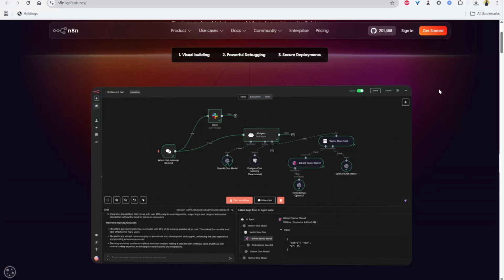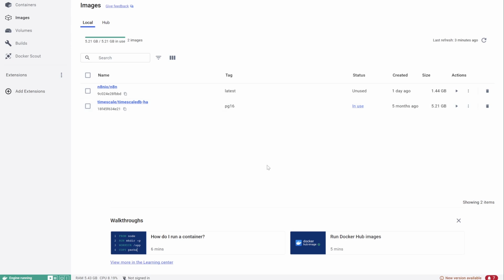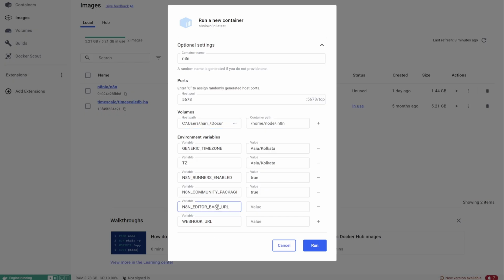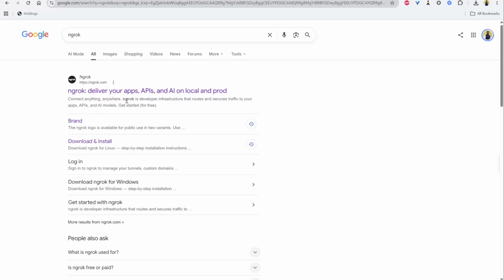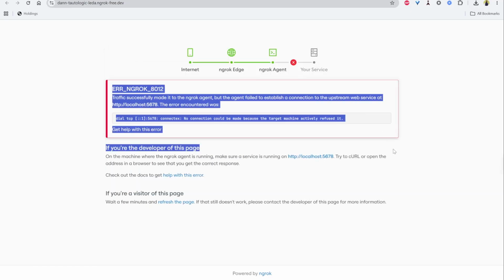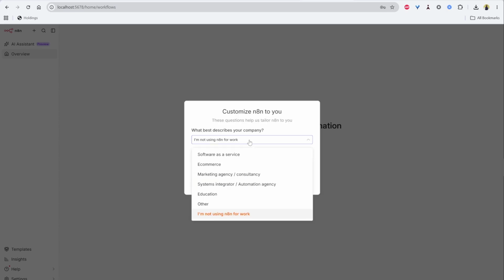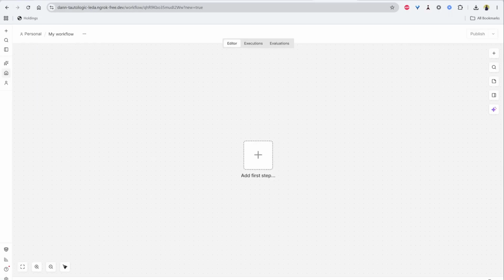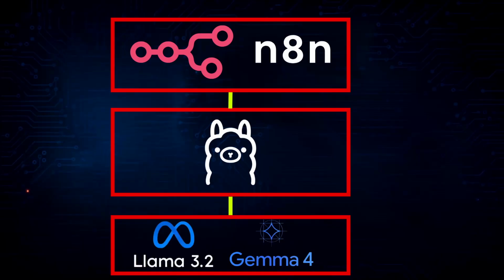Self-Host n8n FREE with Docker Desktop (Ngrok Webhook Fix Included)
Struggling with N8N local setup on Docker Desktop and broken webhooks? This video walks you through installing N8N locally with Docker and fixing the most common webhook issue using a free tunneling tool called ngrok.
You will learn how to pull and run the N8N Docker image, configure volumes, environment variables, and ngrok so your webhooks work reliably every time, plus how to troubleshoot the common connection errors after a restart.

Chapters
0:00 Introduction
0:11 Install Docker Desktop
0:39 Pull the n8n Docker Image
3:00 Install ngrok
4:19 Add ngrok URL and Start n8n
4:47 n8n Account Setup
5:52 Local Setup vs Production Hosting
6:12 Troubleshooting tips
7:09 Next: Connect n8n with Ollama
7:25 Outro